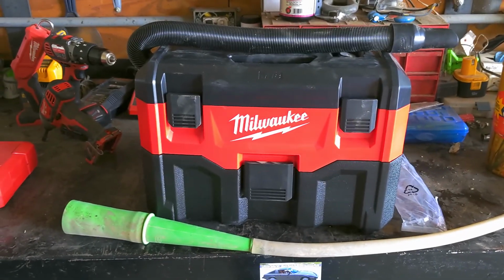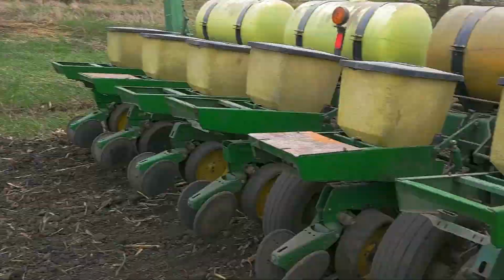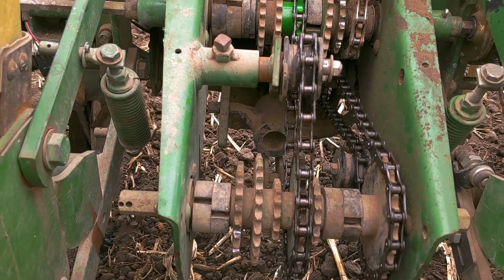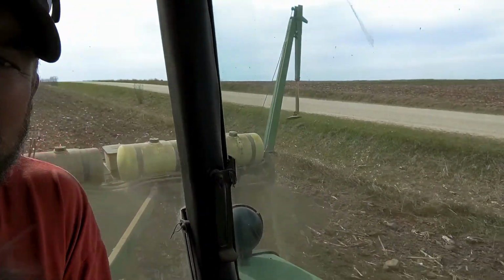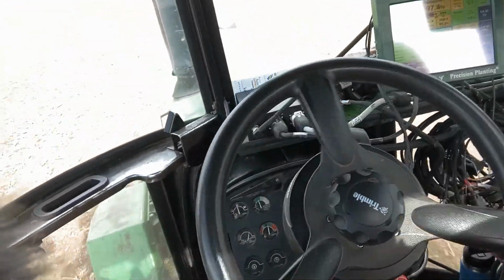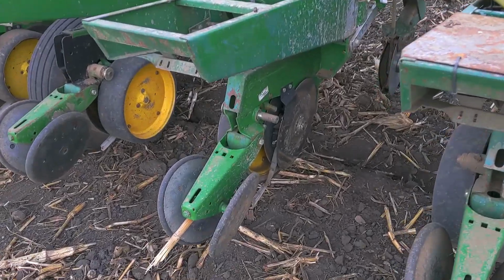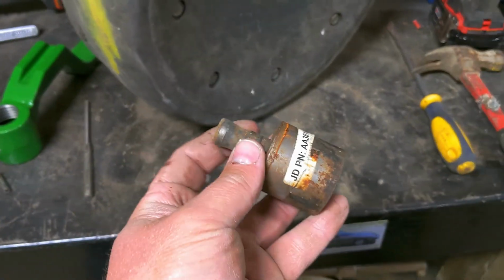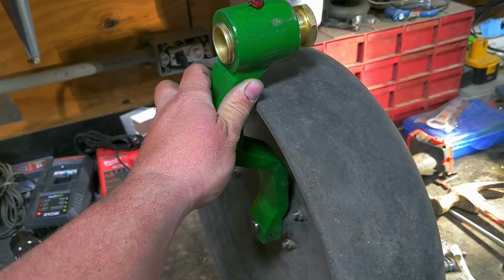Planting Vlog 2020 Episode 8 - Planting Till the Wheels Fall Off!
It is finally that time...putting seed in the ground!  But like the rest of the 2020 planting season thus far, it is not without challenges.  I start with moving the autosteer from the tillage tractor (John Deere 4455) over to the planting tractor (John Deere 4440).  I make sure everything is working by planting some sweetcorn (sorry forgot to film) then we get started on the big field.  Then the planter reminded me of why I want a different planter.

If you enjoyed this video I would appreciate it if you would click the like button.  Have a great day!